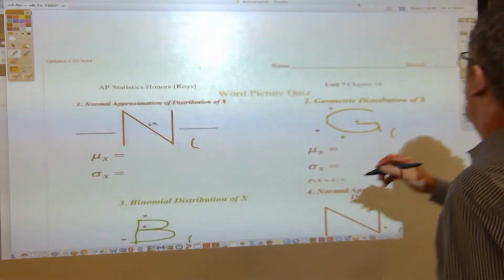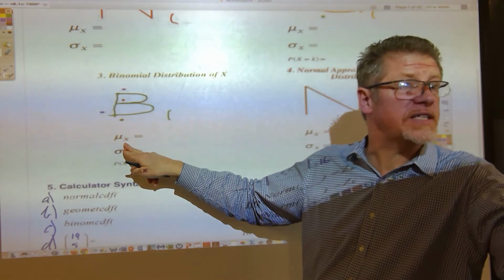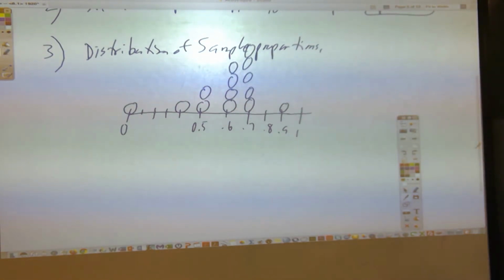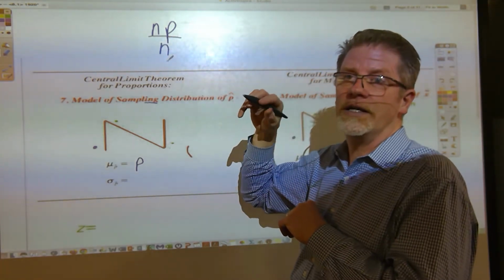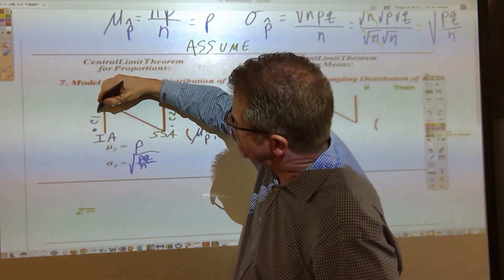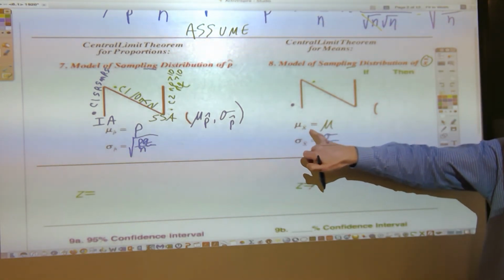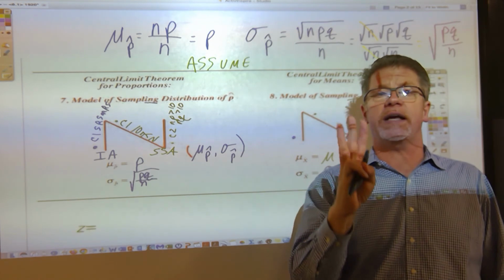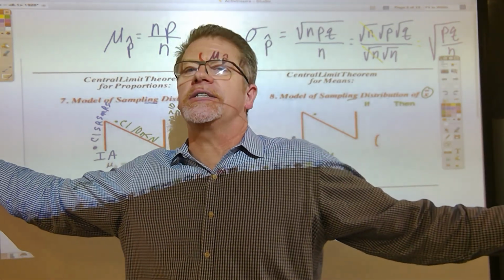SH 02 11 2020